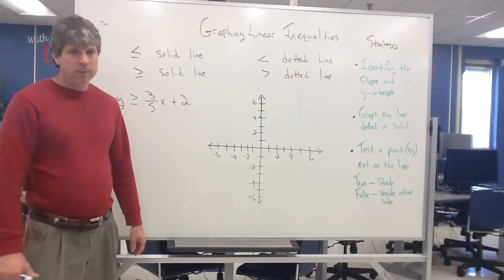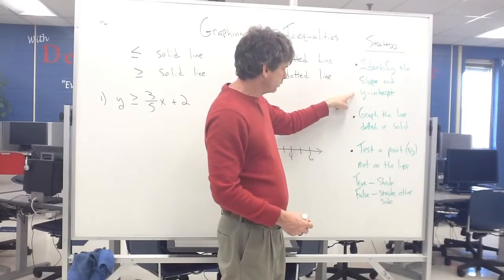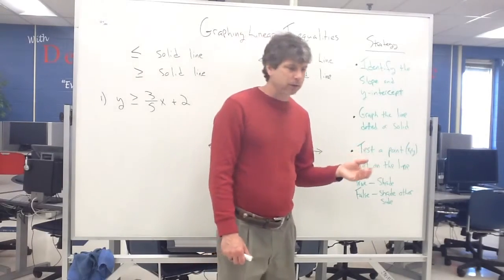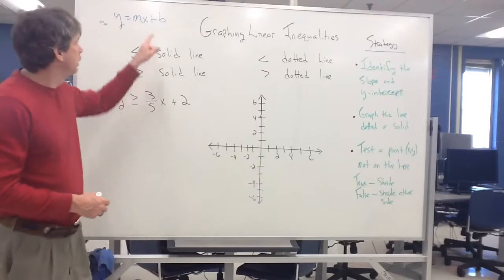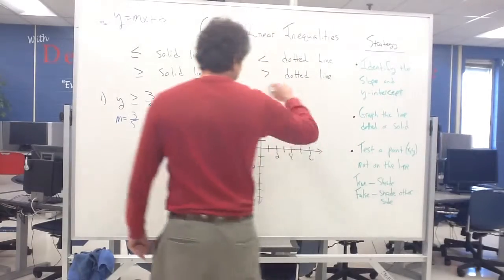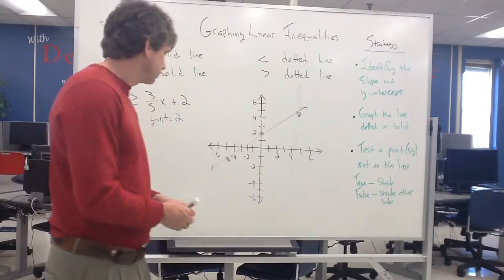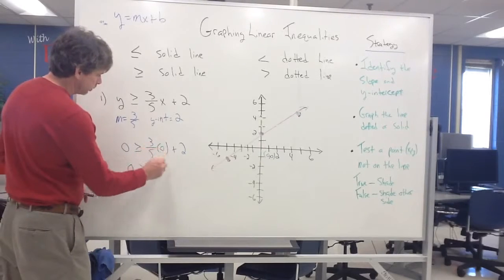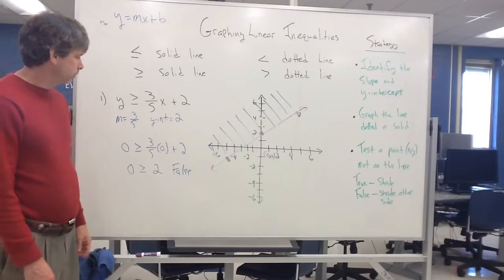23a Graphing Linear Inequalities